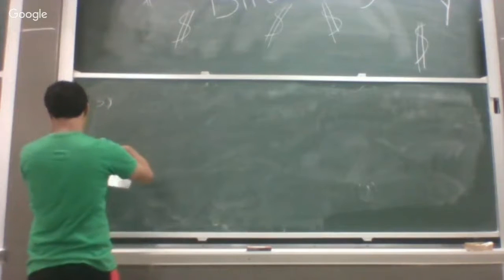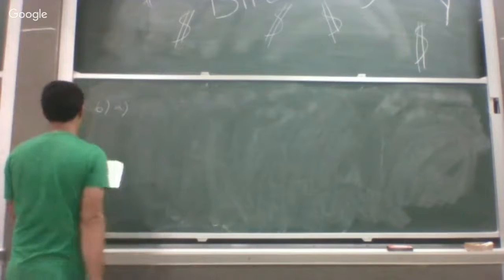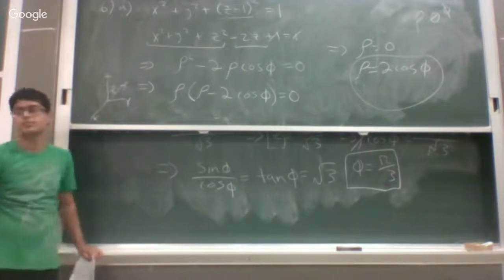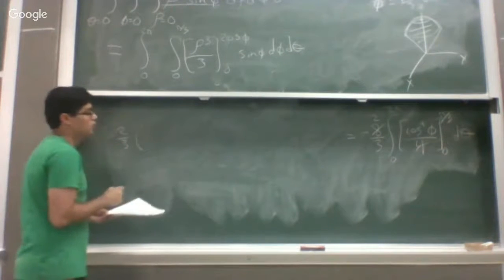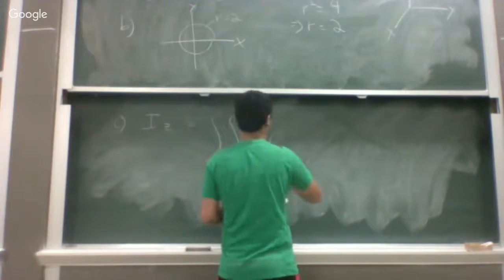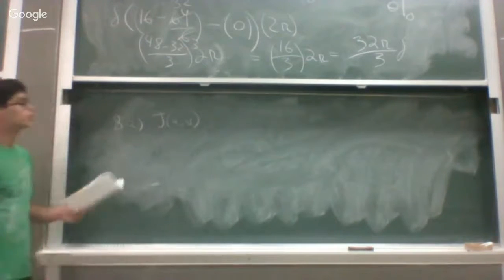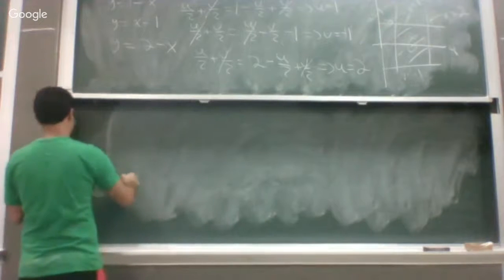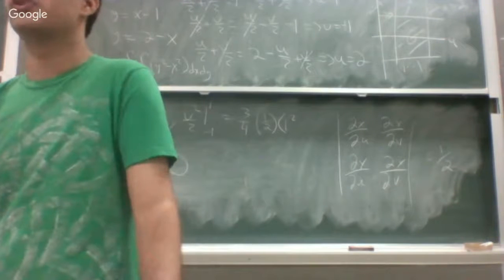Engr 201 SI 6/13/16